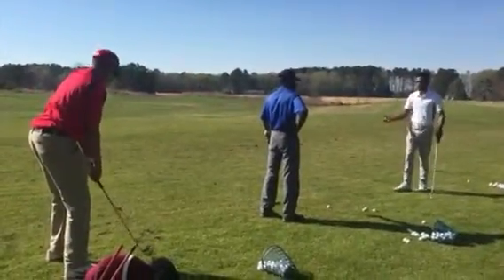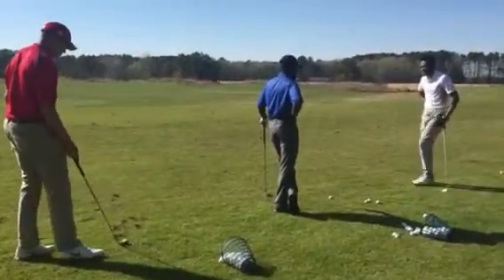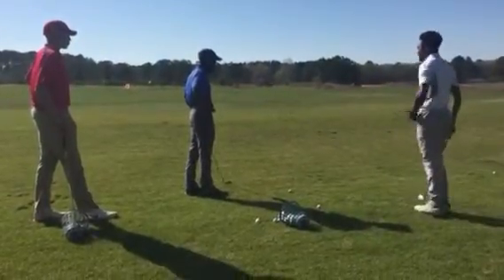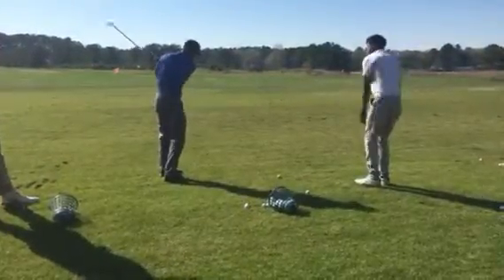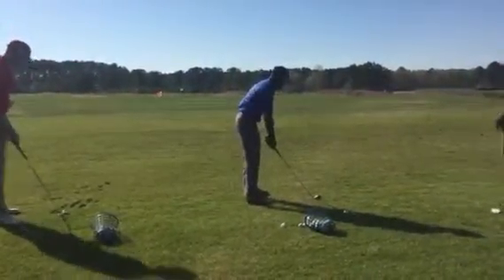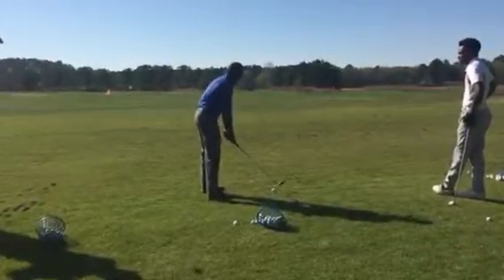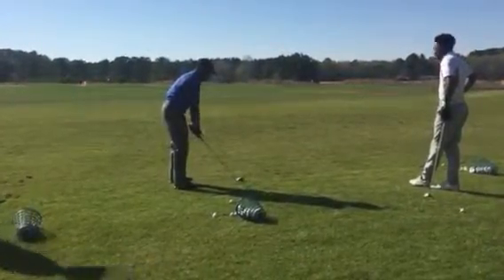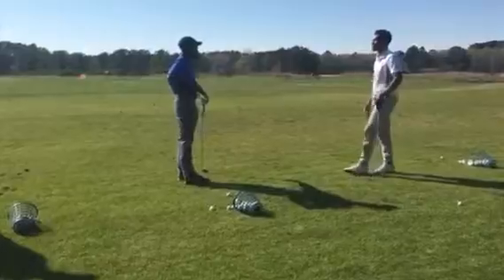Mid iron lesson (preswing and inswing)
Marquis 7 iron lesson